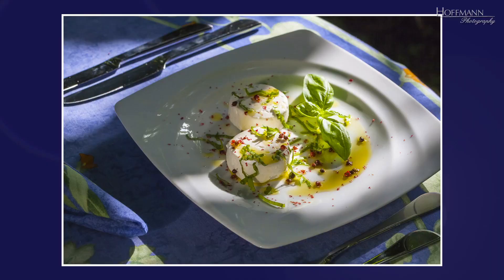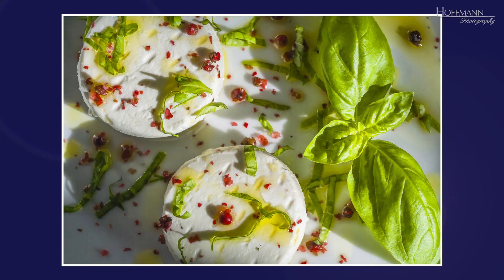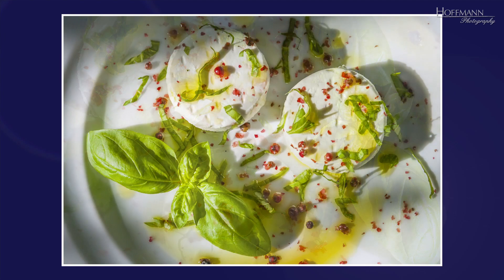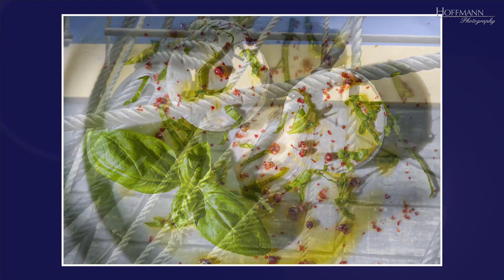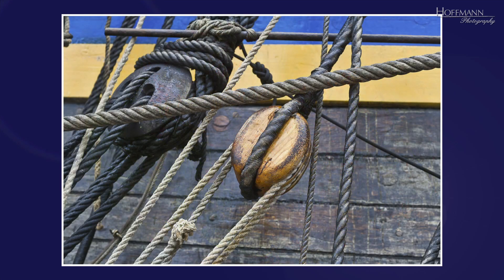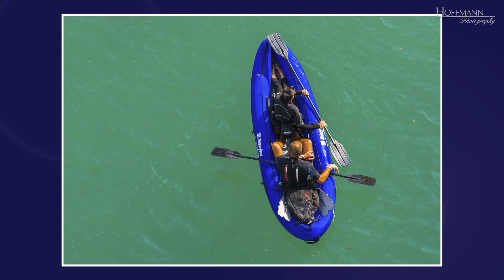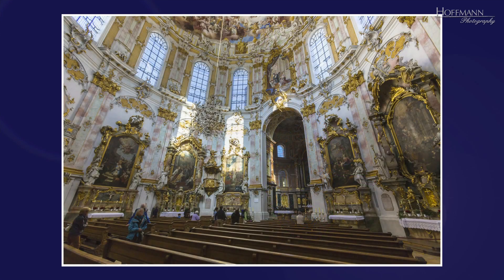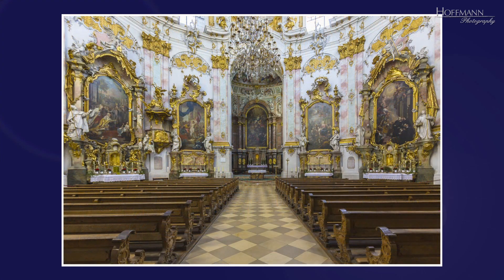Simplify Your Composition!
Many photos contain way too many visual elements that are not necessary to convey the idea of the photo. So just leave them out ...